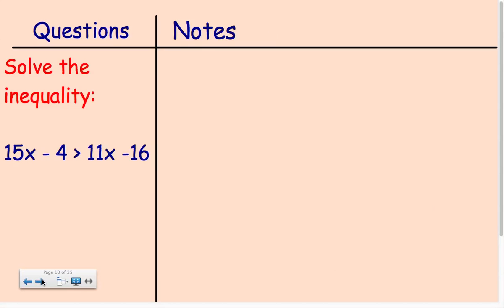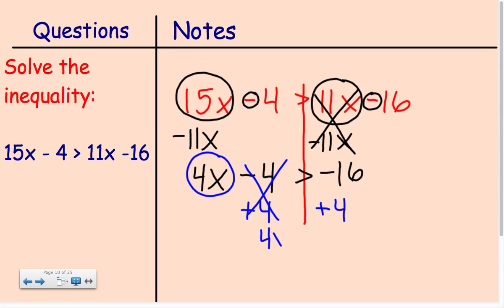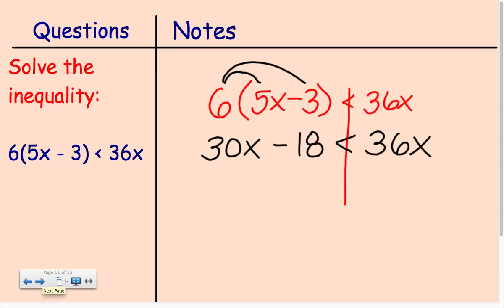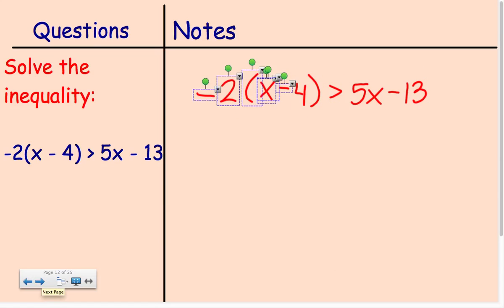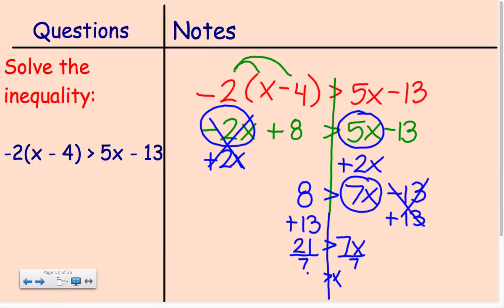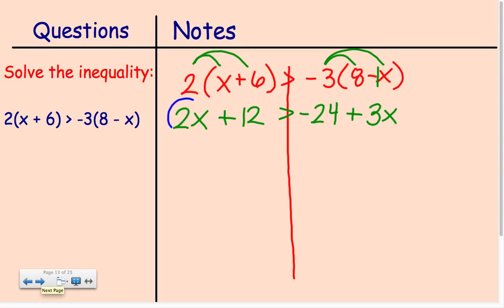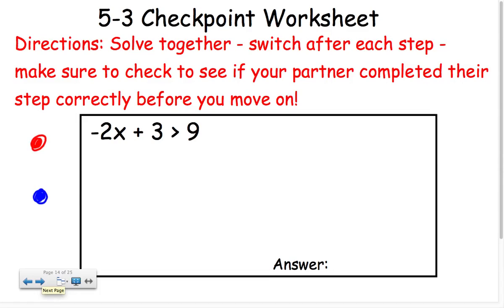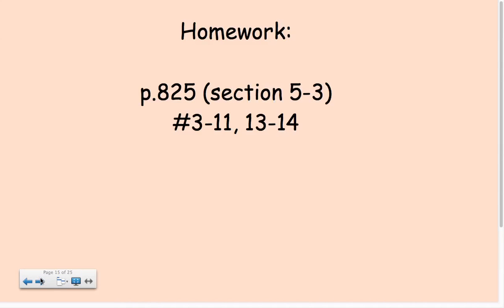MS 5 3 Day 2